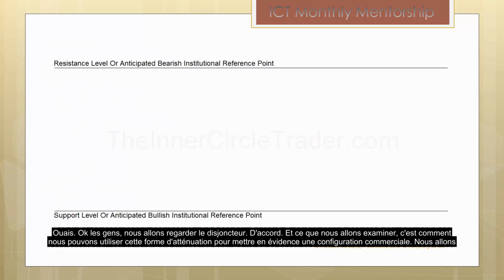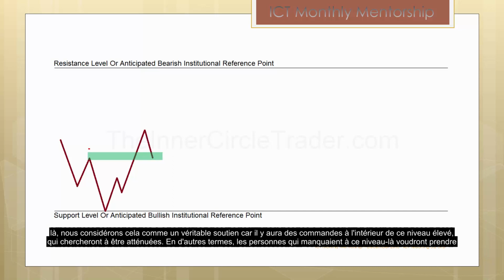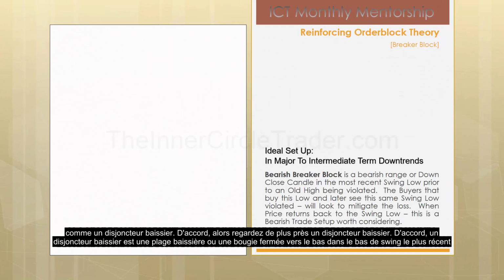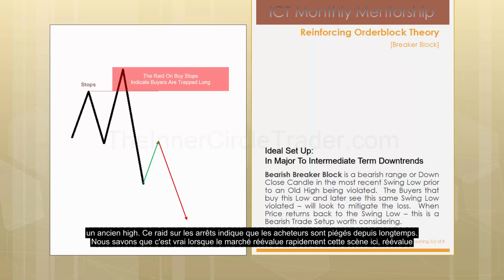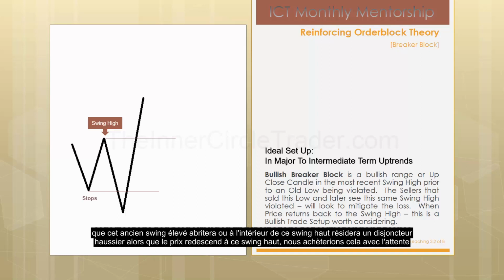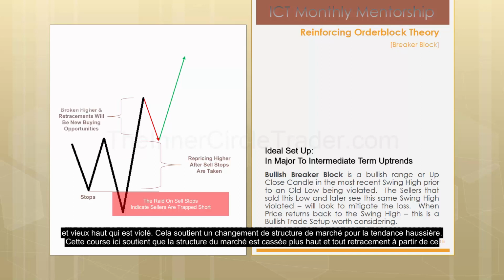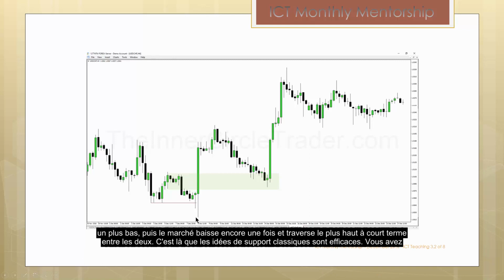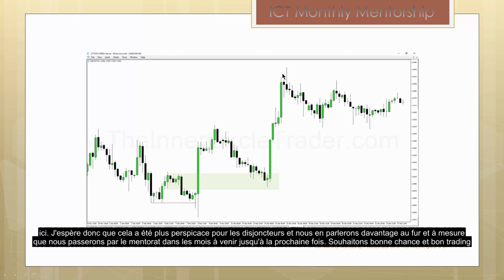Breaker Block expliqué par ICT dans son mentorat (sous titrés en francais)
Voici le vrai breaker block authentique d'ICT.